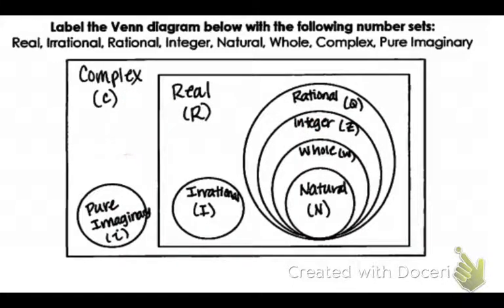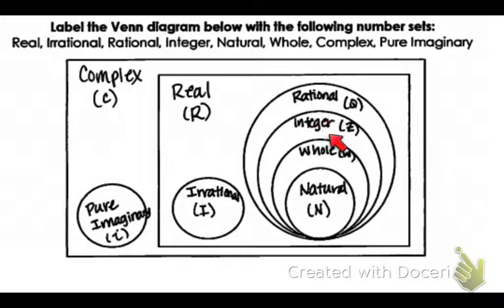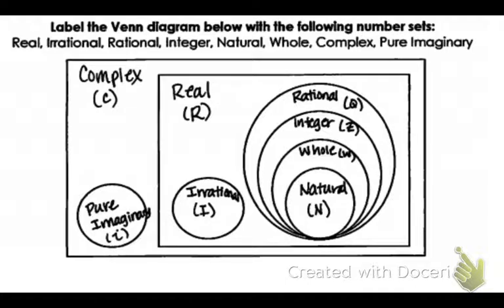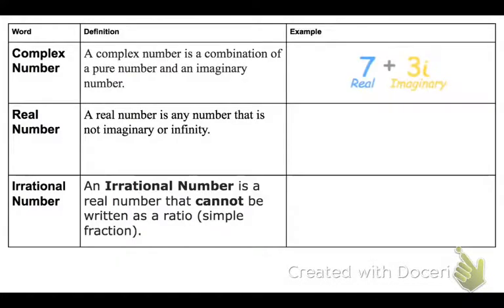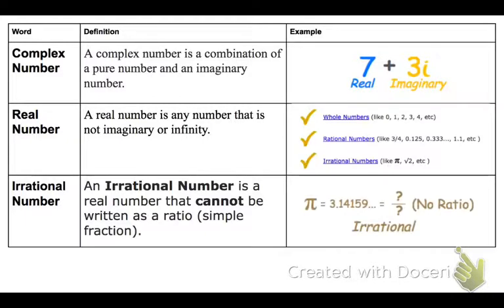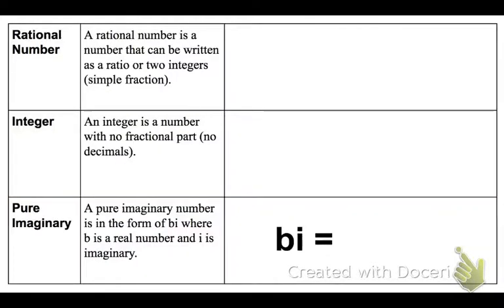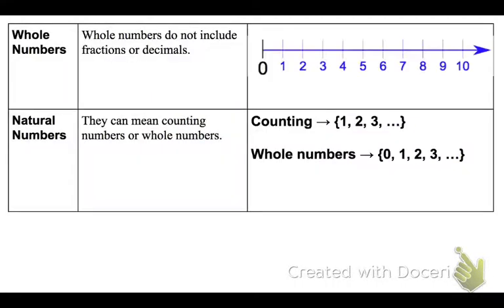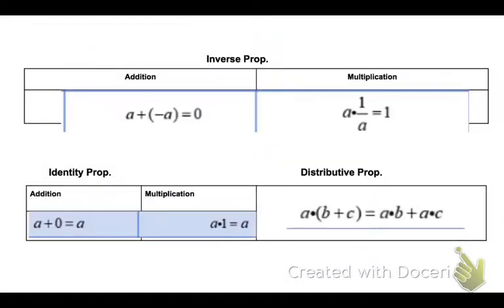Vocabulary Explanation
YOU NEED TO REALLY UNDERSTAND THIS DIAGRAM! I will be posting another video that will help understand this a little better.